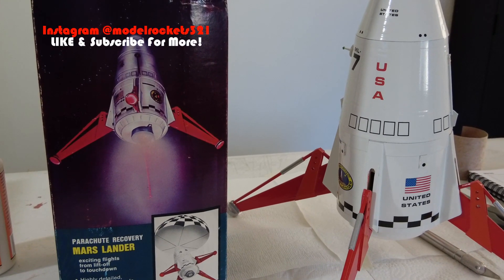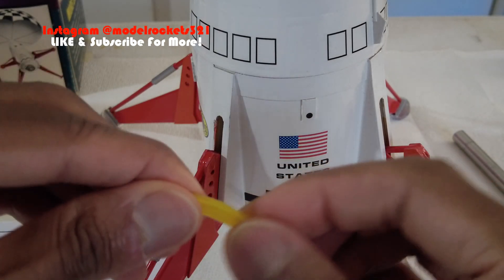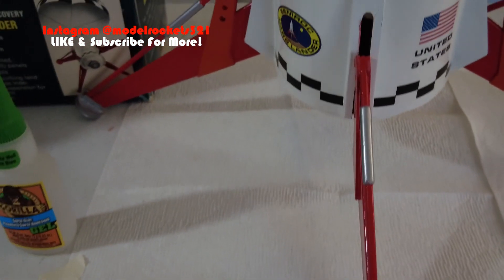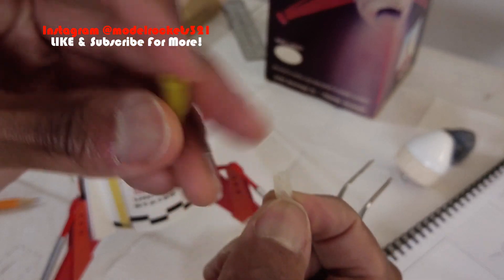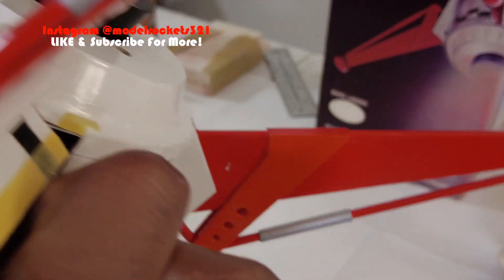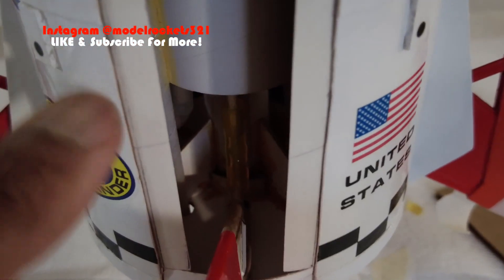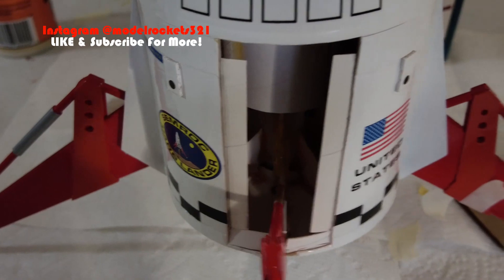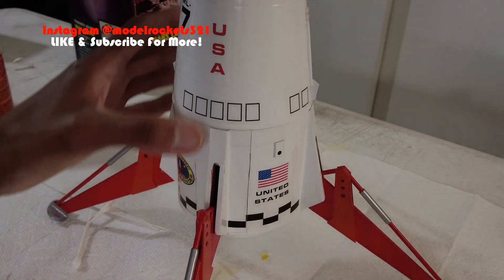Estes/Semroc MARS LANDER Model Rocket Landing Gear Repair.